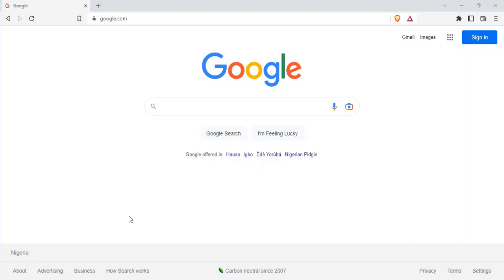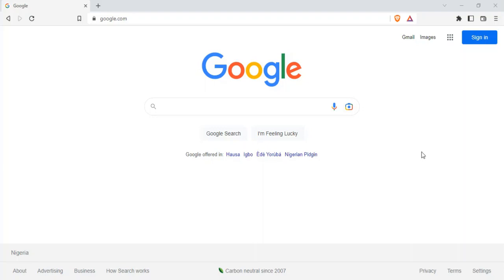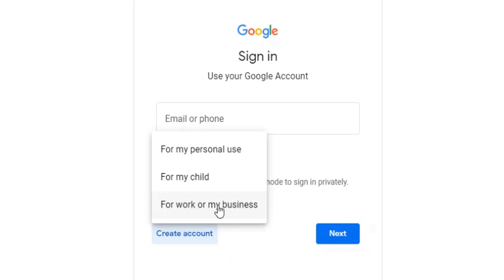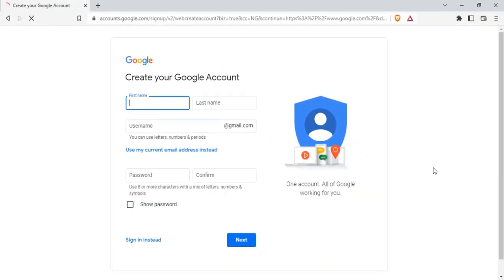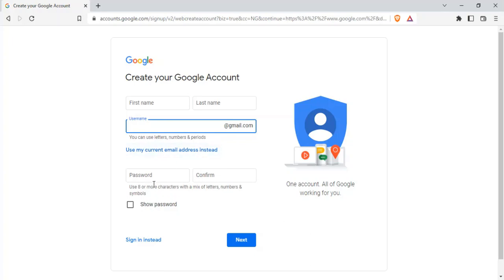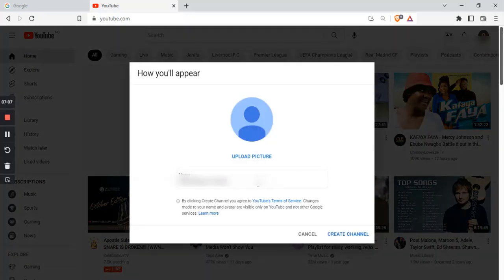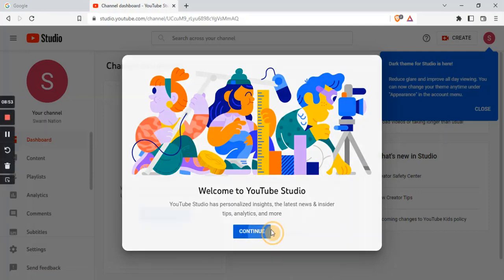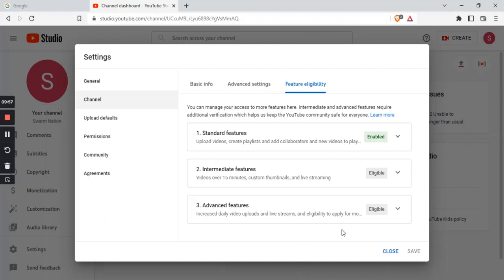How To Create A YouTube Channel (For Beginners)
Do you want to start a YouTube channel?

Before starting a YouTube channel, you should know a few things and configurations.

You likely already have a Google account and a YouTube account if you use other Google services like Gmail or Google Docs or even own an Android device.

However, you still need to create your first YouTube channel to start uploading videos. This is how to do it in 10mins